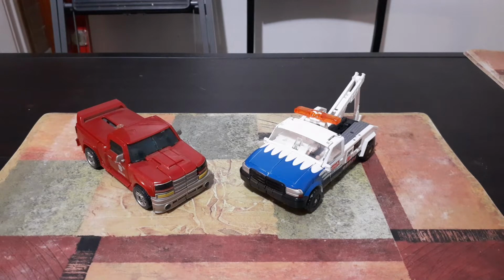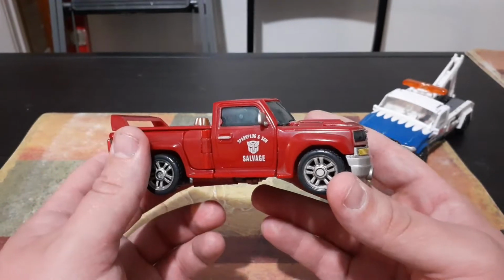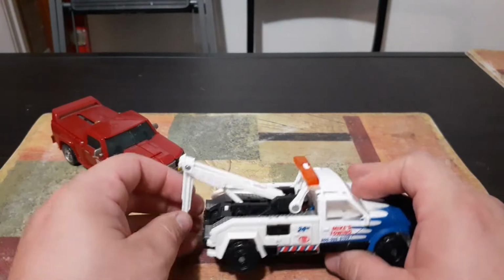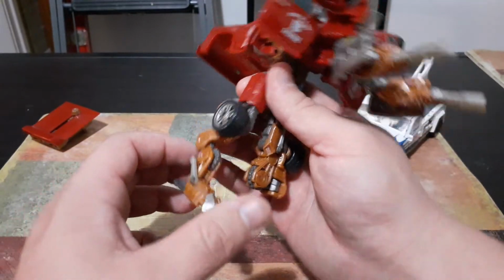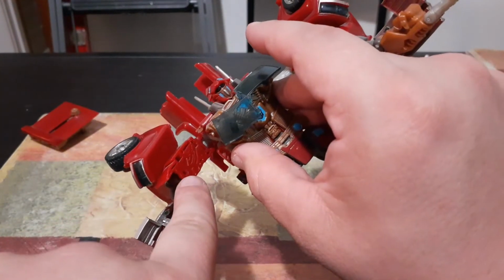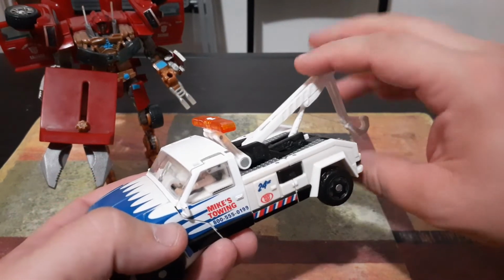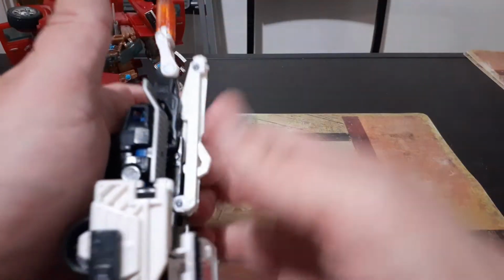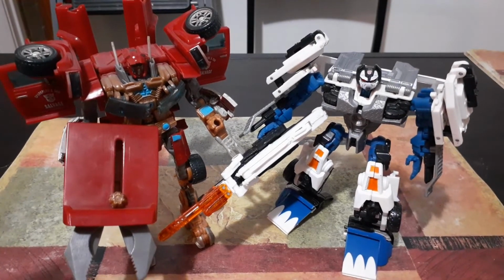How to Transform 2007 Transformers Movie Salvage and Longarm